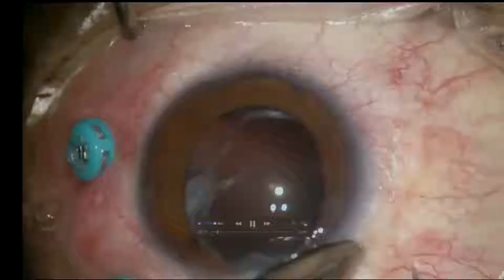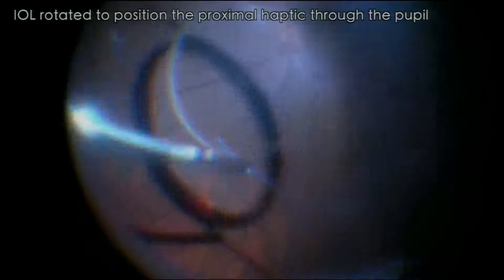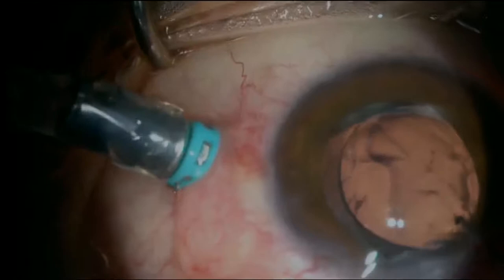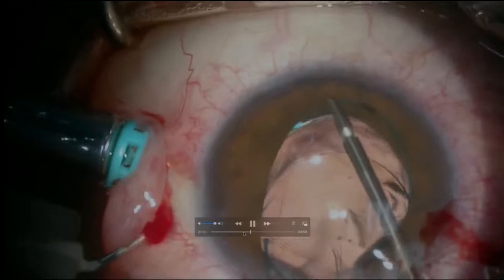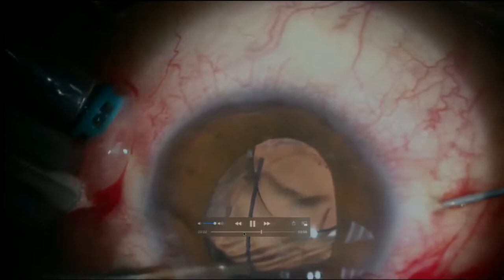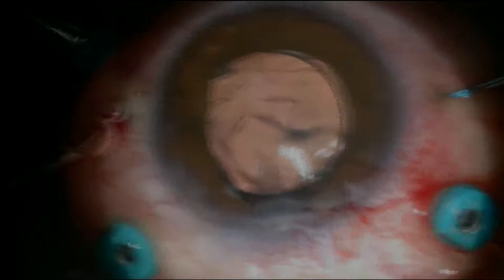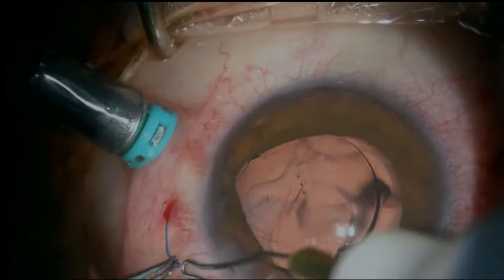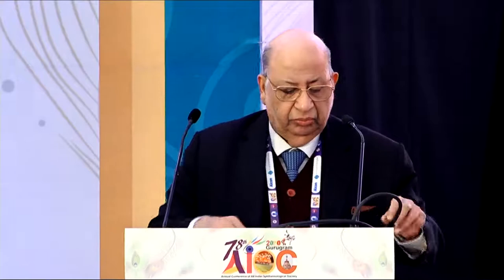AIOC2020 GP172 T5 Dr Keiki Mehta Yamane